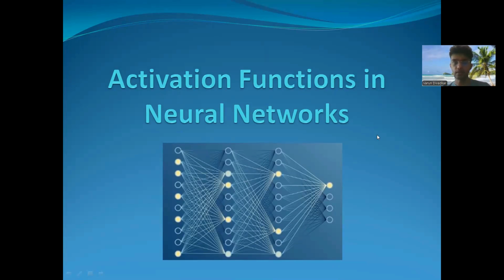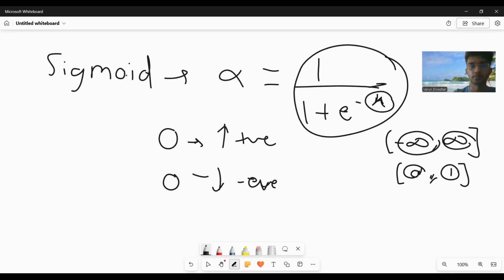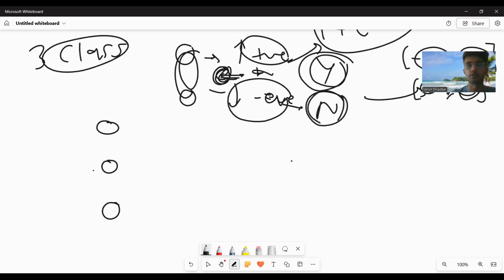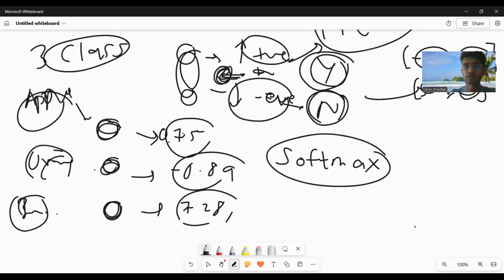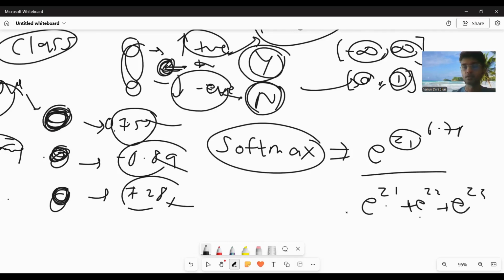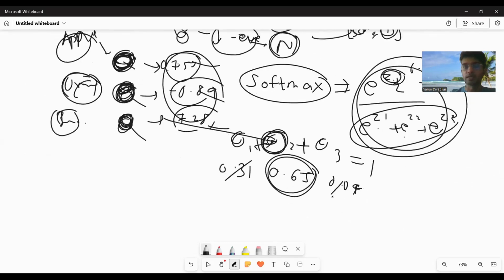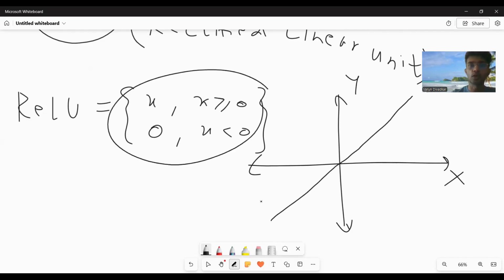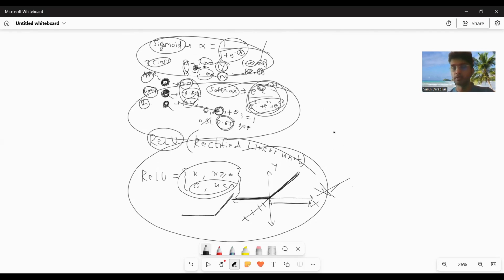Activation Functions in Neural Networks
This video discusses the three most popular activation functions used in neural networks!